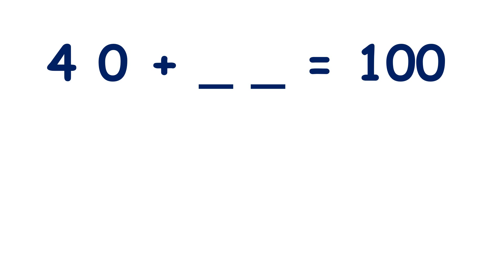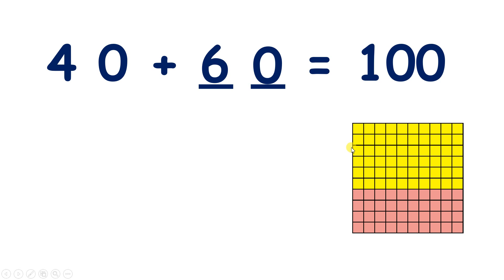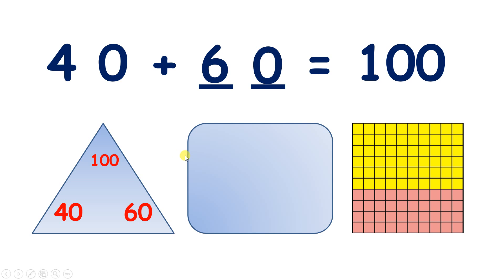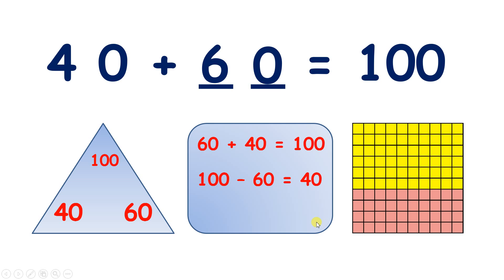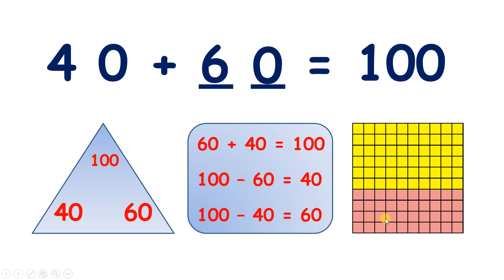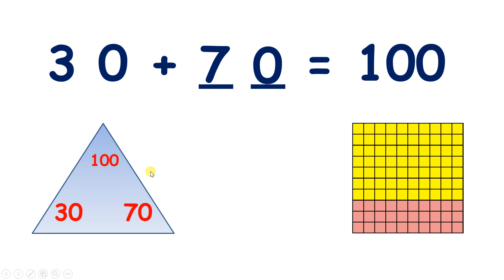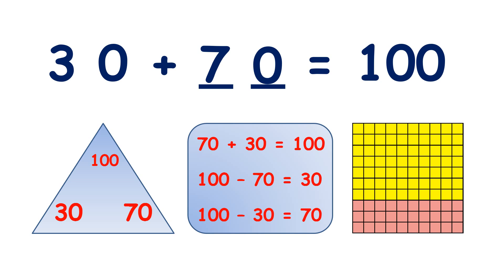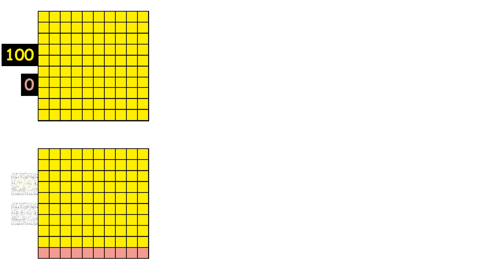Relate number bonds to 100 to number bonds to 10